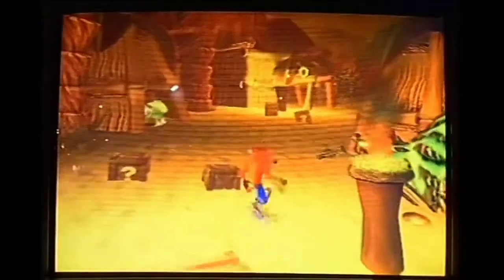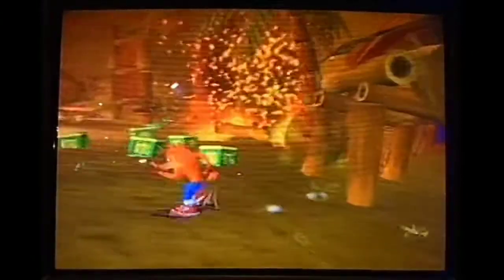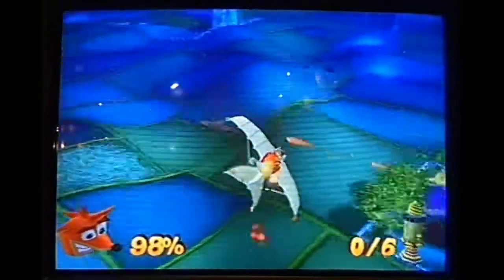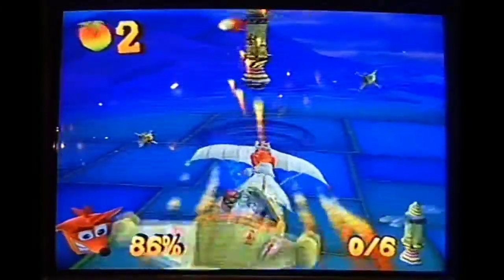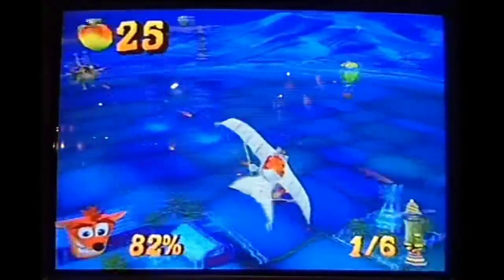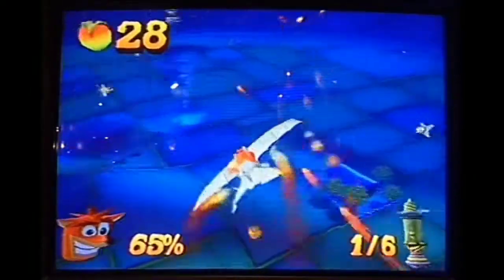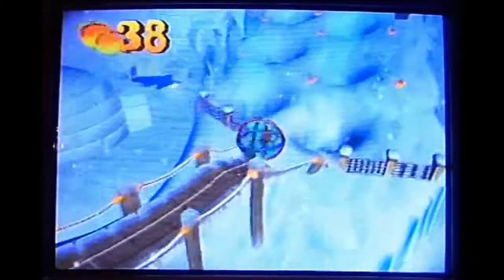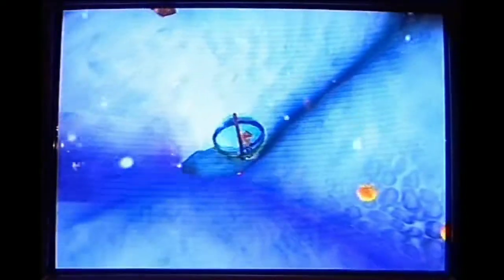Rare E3 2001 Crash Bandicoot: The Wrath of Cortex Demo Footage